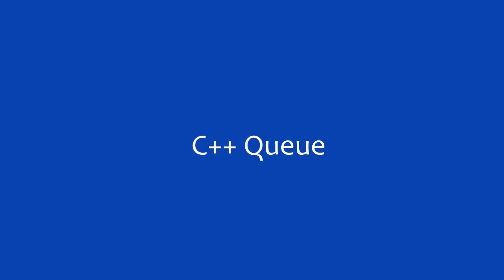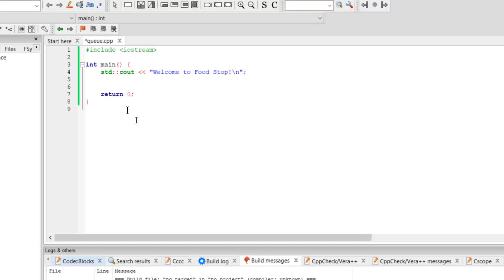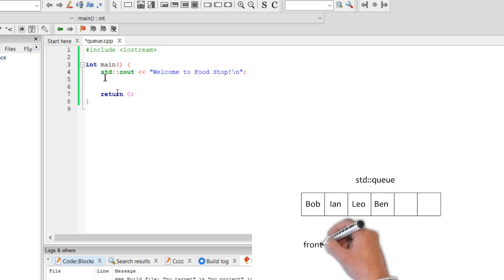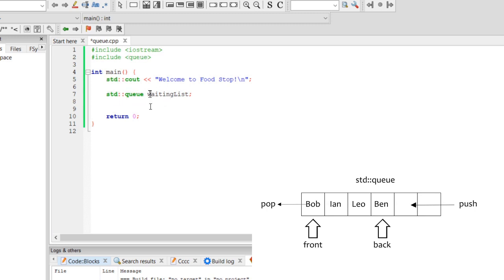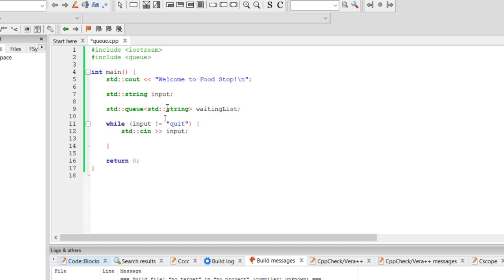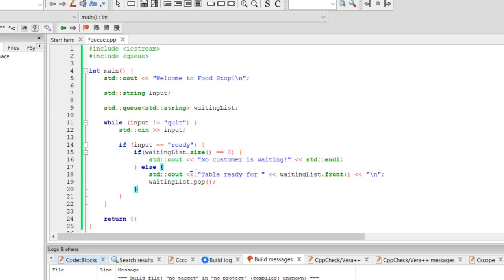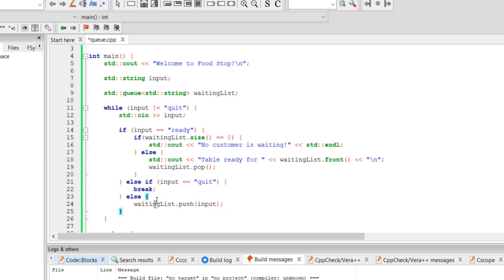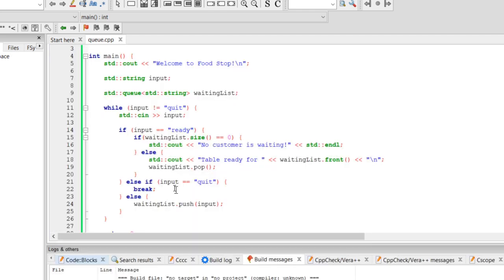C++ tutorial for beginners - stl queue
C++ tutorial for beginners - stl queue. This video explains the C++ STL queue and its operations such as push, pop, front, back. We create a restaurant waiting list sample code to demonstrate the queue in action.